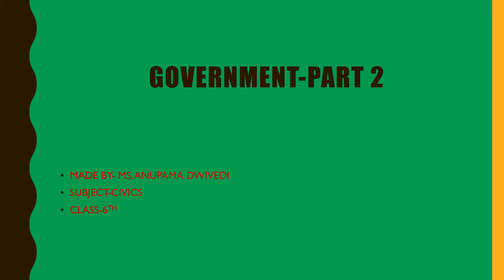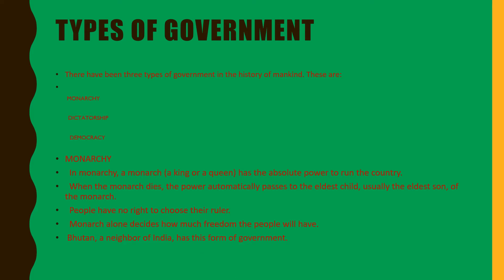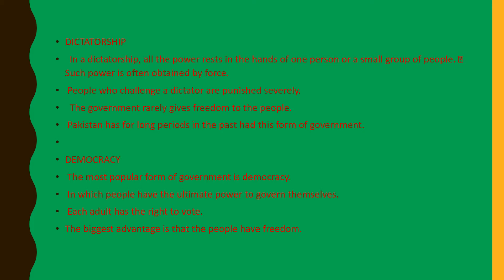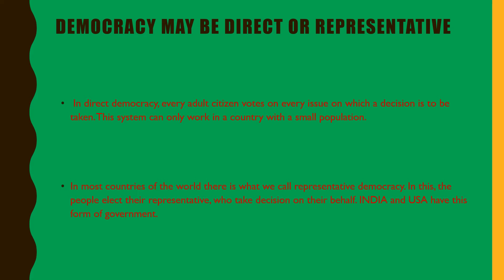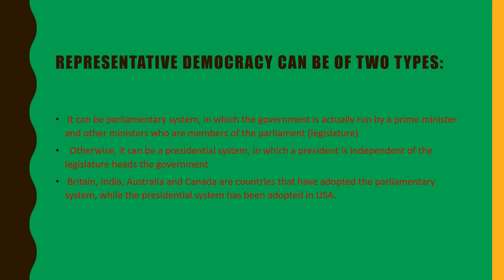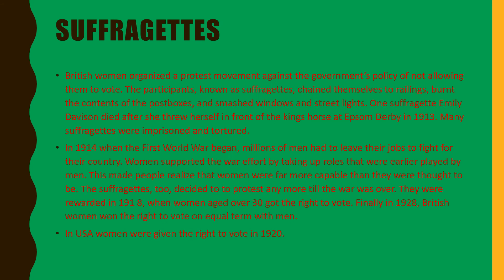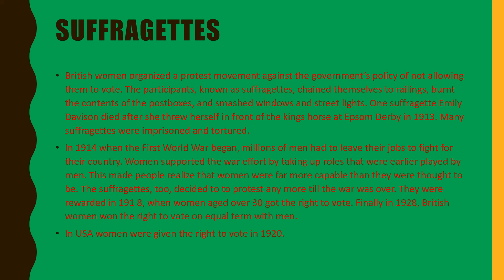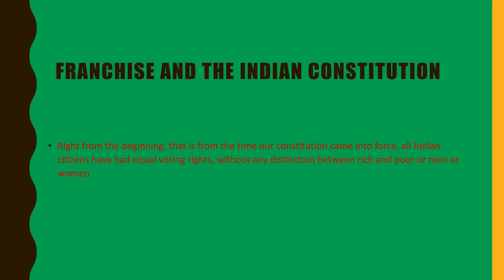Class- 6th Subject- CIVICS L3Topic-Government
Types of Government, Universal Suffrage